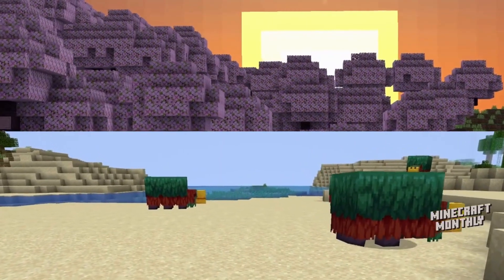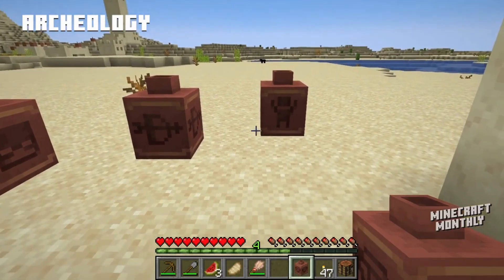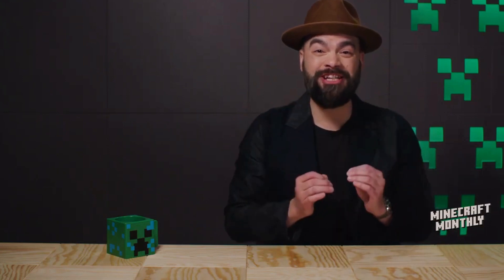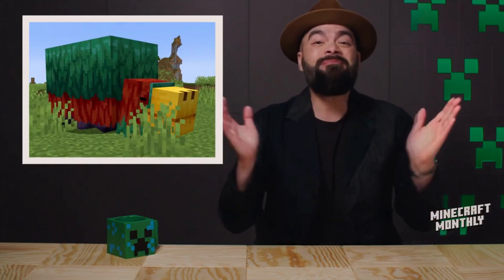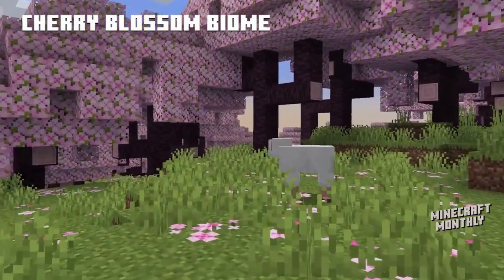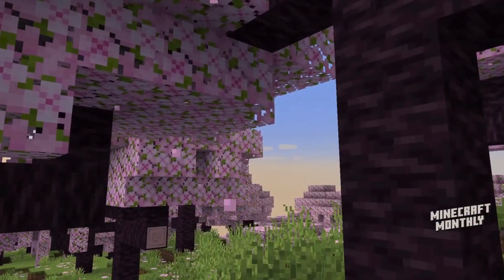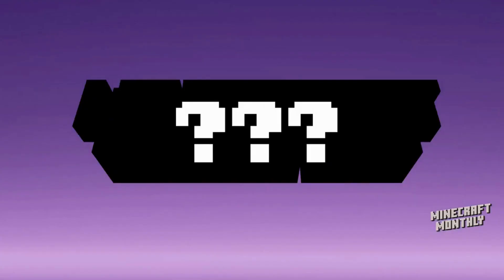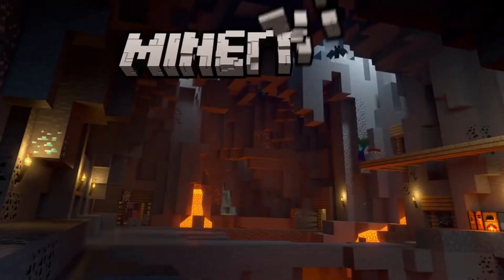Minecraft 1.20 Official Name Revealed and More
Here is the name of the Minecraft 1.20 Update and much more that will come in this update.

ctto @minecraft